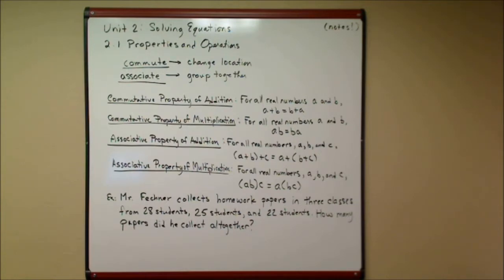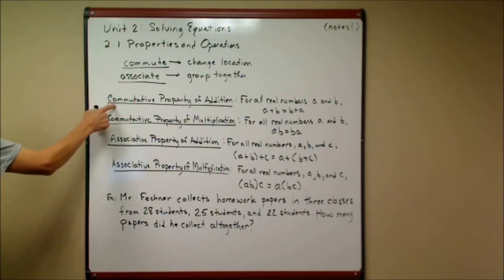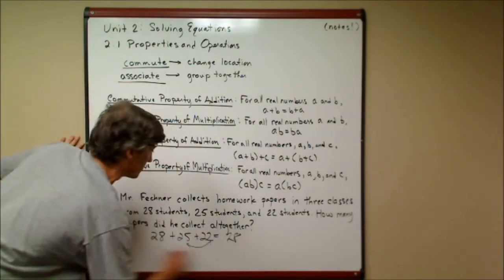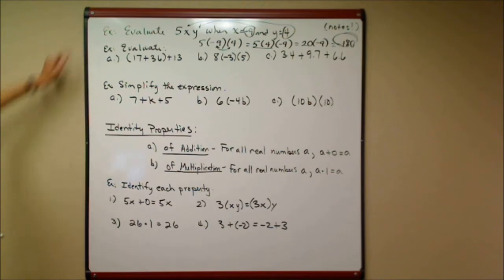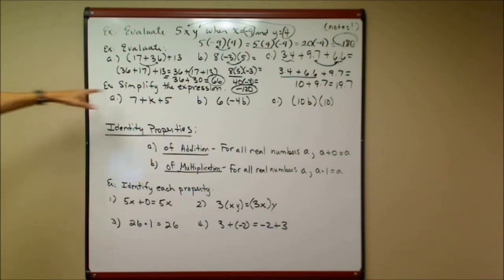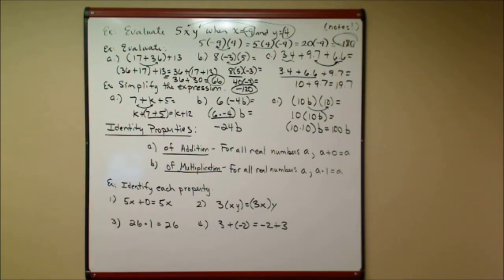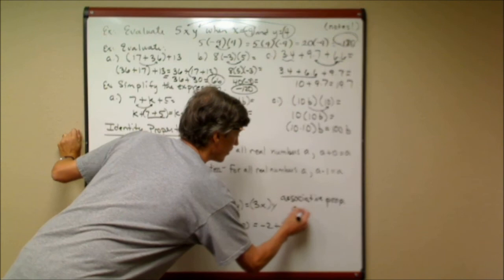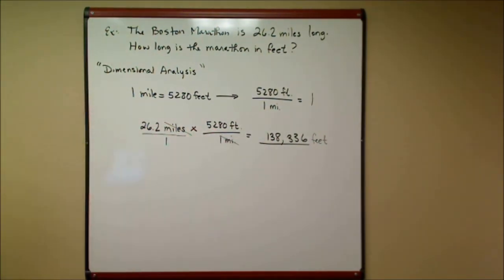Lesson 2.1 Properties and Operations